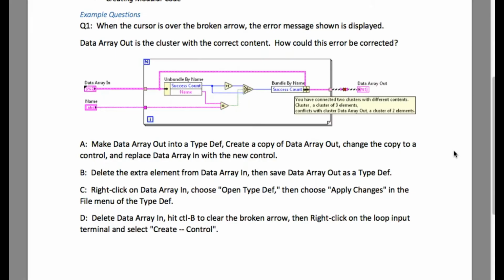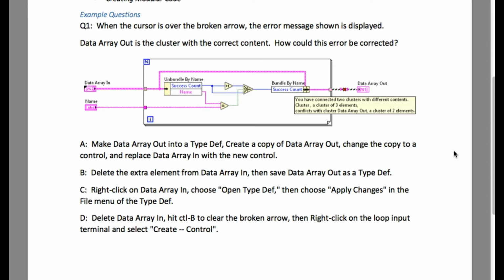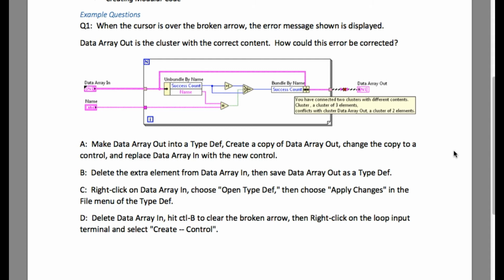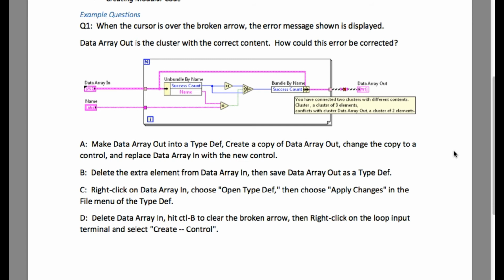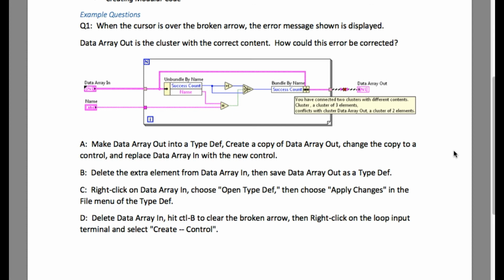LabVIEW CLAD 025 Cluster